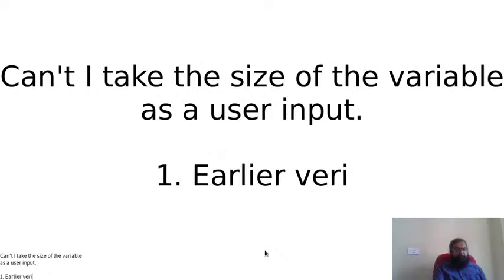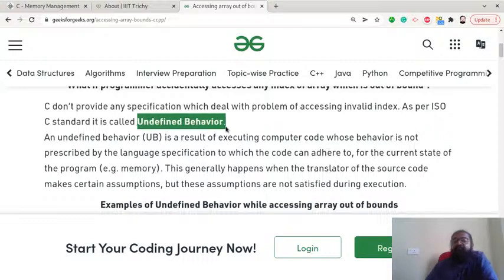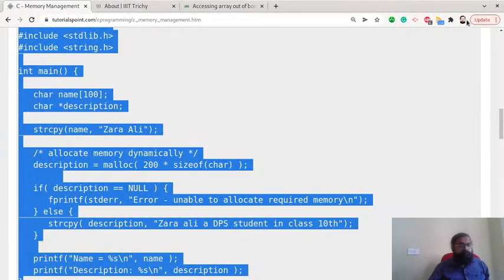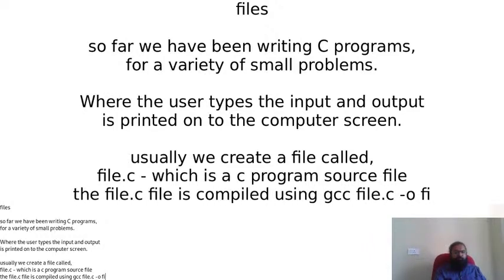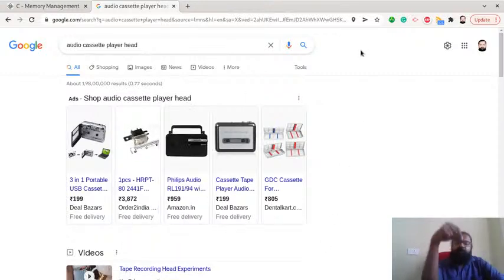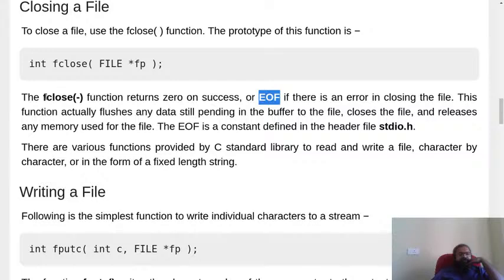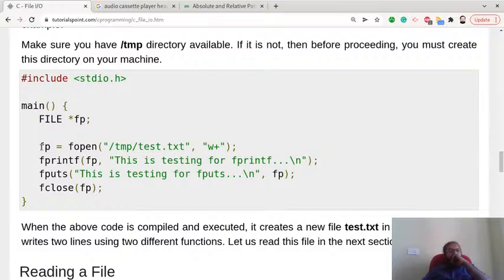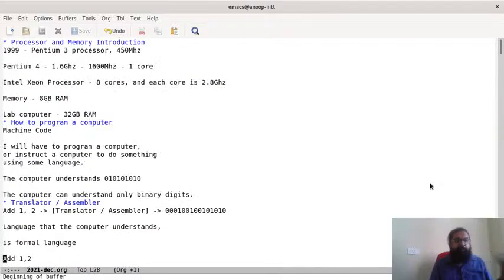Class/Lab/Lecture CS101 Introduction to Computer Programming 21/Feb/2022